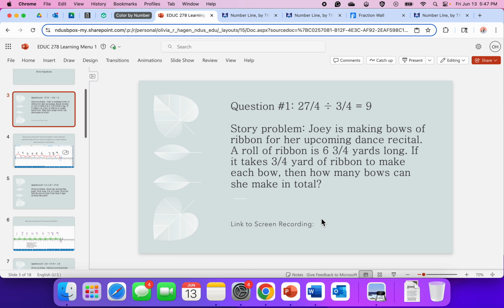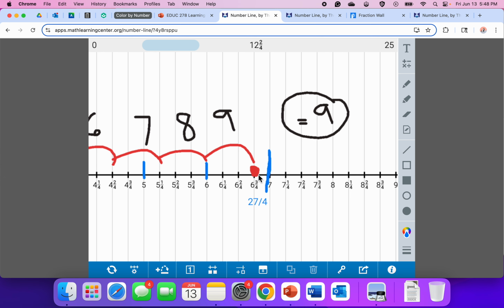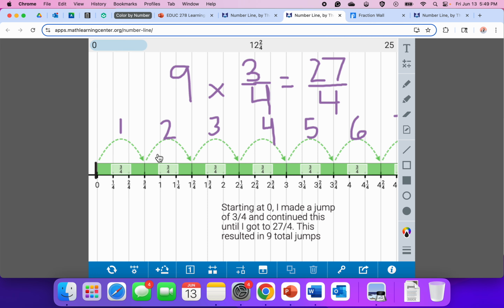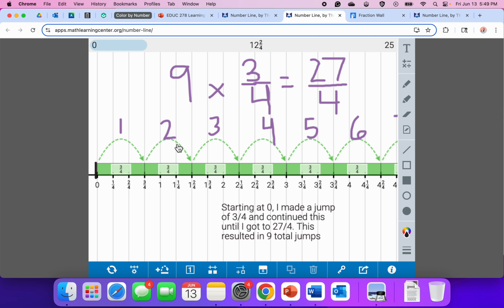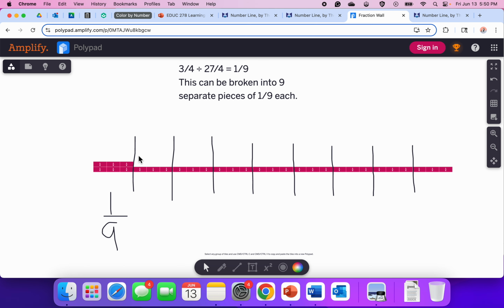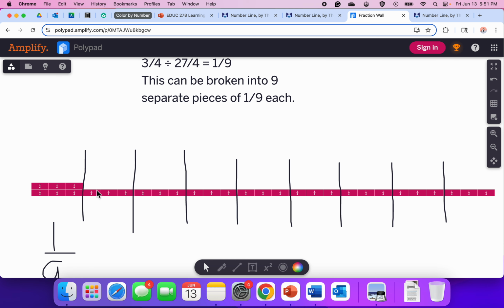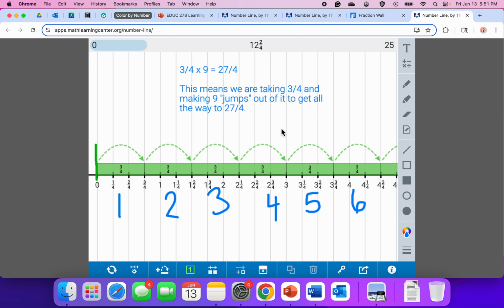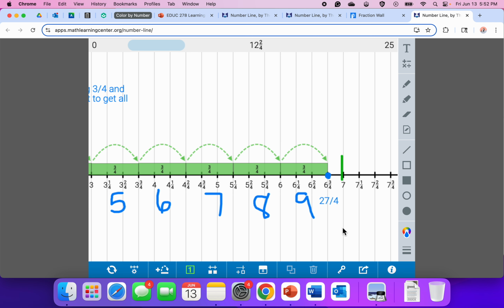EDUC 278 Learning Menu #1 Screen Recording